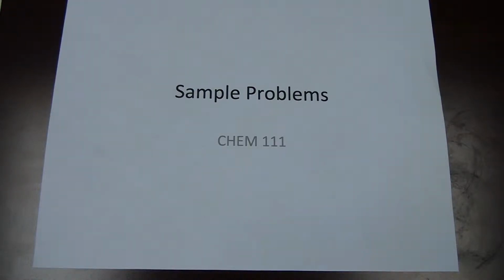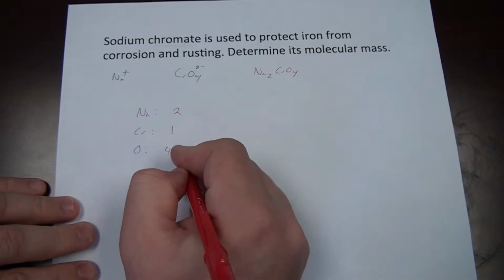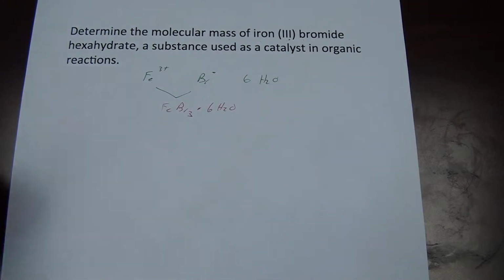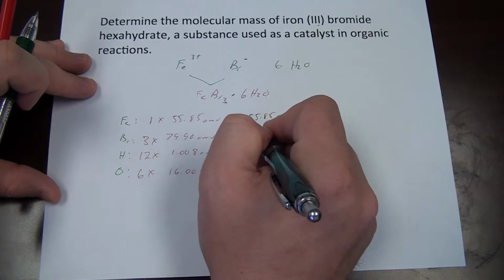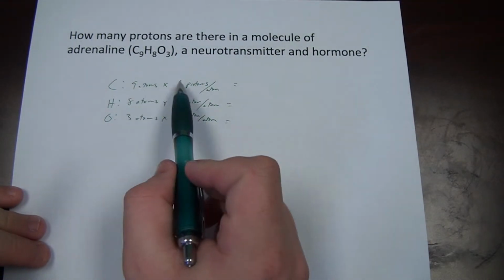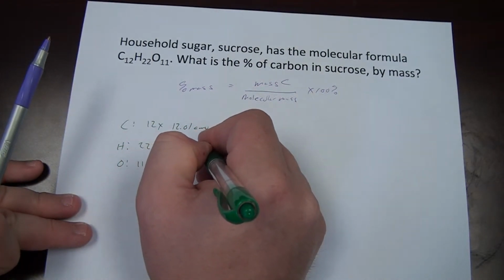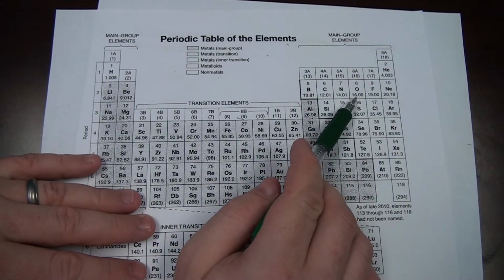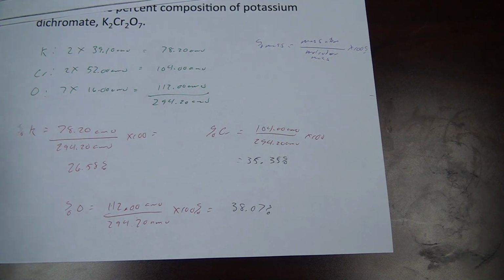CHEM 111 Examples - Molecular mass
Molecular mass calculations